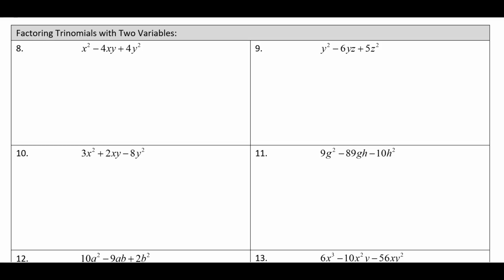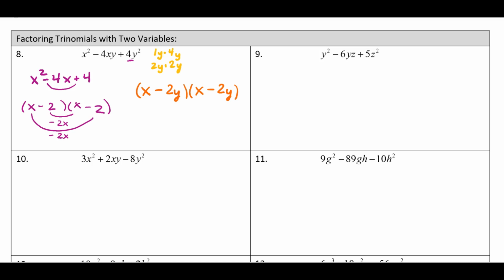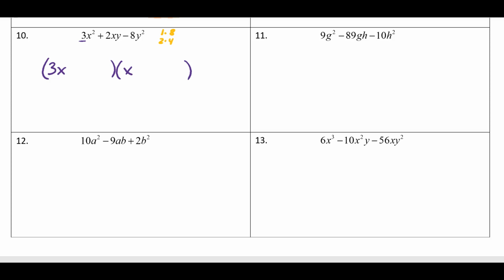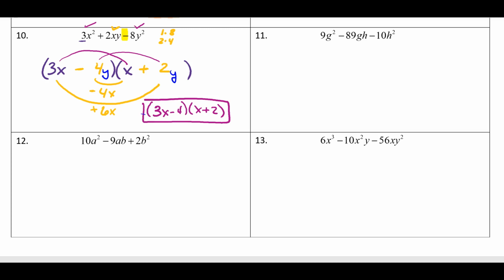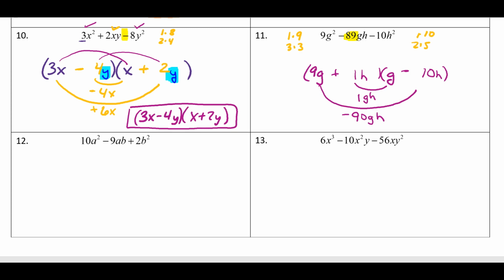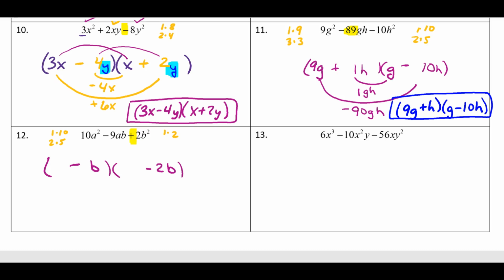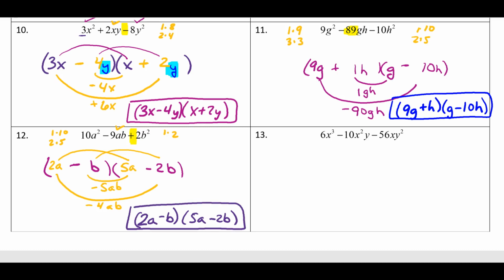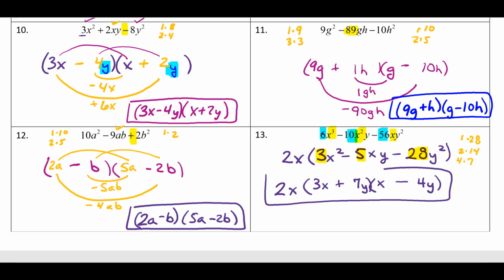Factoring Trinomials with Two Variables